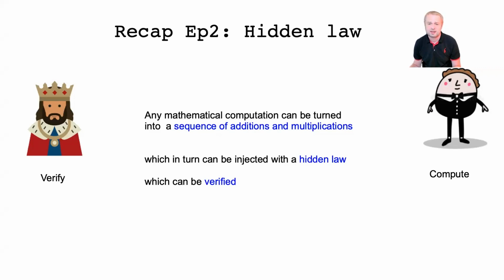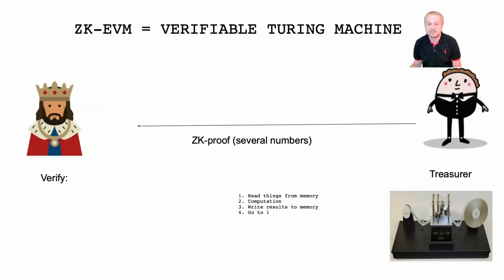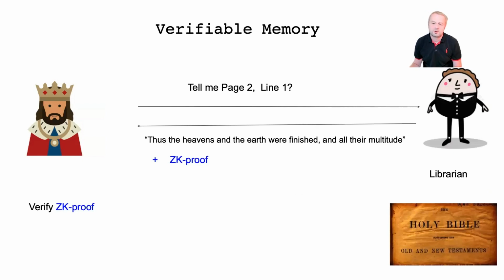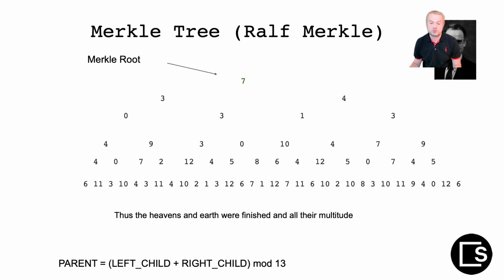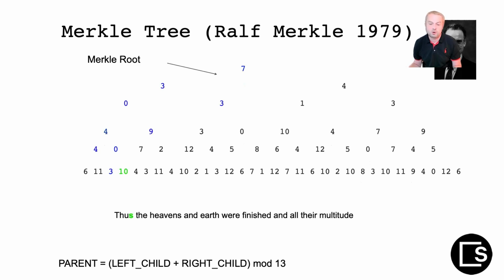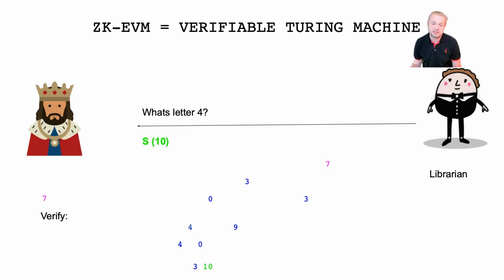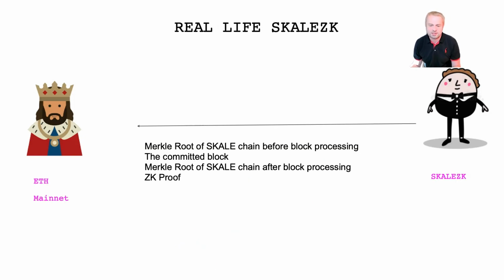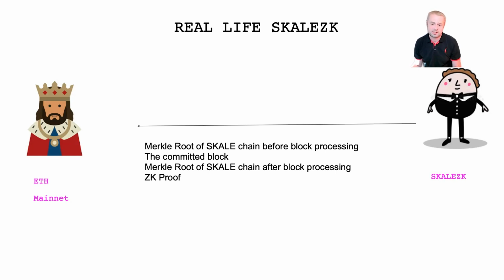ZK for the Impatient w/ Stan Kladko: Exploring ZK-EVM | Episode 3 of 5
Welcome back to ZK for the Impatient with SKALE Labs CTO and Co-Founder, Stan Kladko. In the third part of this five part miniseries on ZK Proofs, Stan tackles the topic of ZK-EVMs, and explores how verifiable memory is possible through the use of Merkle Trees.

Chapters:

00:05 Intro/Episode 2 Recap
00:59 ZK-EVM Basics
02:18 Verifiable Memory
02:53 Merkle Tree Example
05:54 Results
07:50 Real-life SKALE-ZK
09:17 Conclusion

Documentation on deploying a Dapp to SKALE, can be found in the Developer Portal

About SKALE

SKALE is an Ethereum native, modular blockchain network composed of high-throughput, low-latency blockchains that are optimized for Web3 user experience. SKALE chains offer zero gas fees to end-users and have advanced features such as on-chain file storage, interchain messaging, zero-cost minting, ML/AI smart contracts, and enhanced security features.

The SKALE network enables developers to deploy their own EVM blockchain in minutes without sacrificing speed, security, or decentralization. Welcome to the SKALEverse.